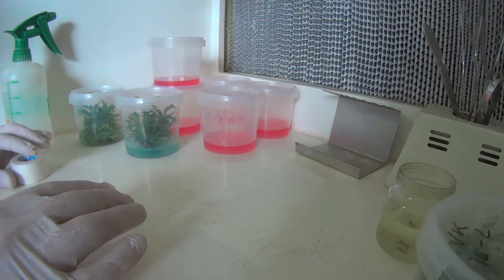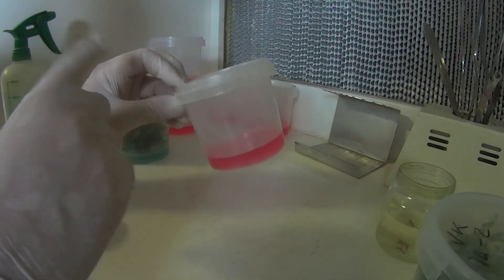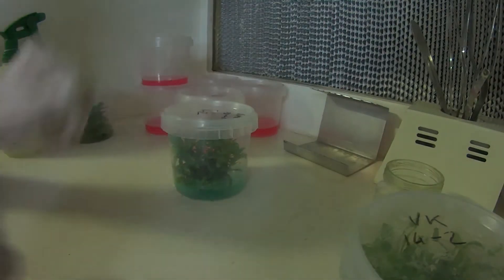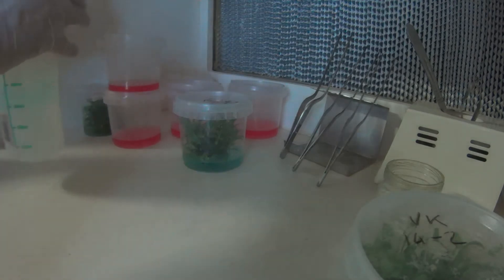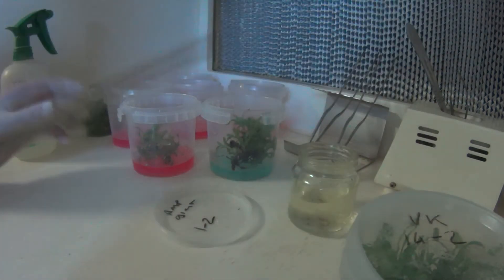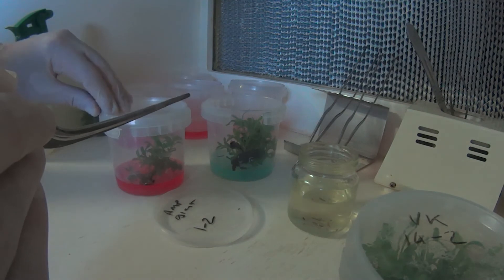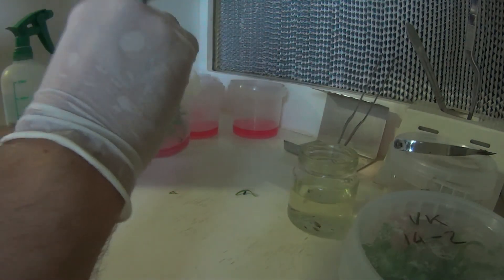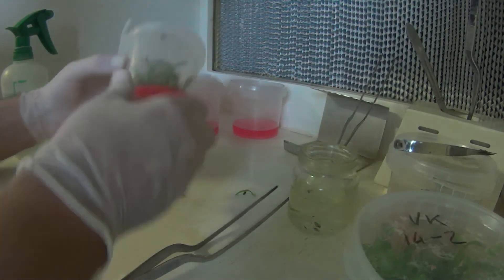Plant tissue culture how to Divide plants 1